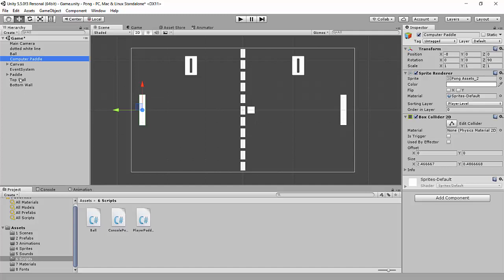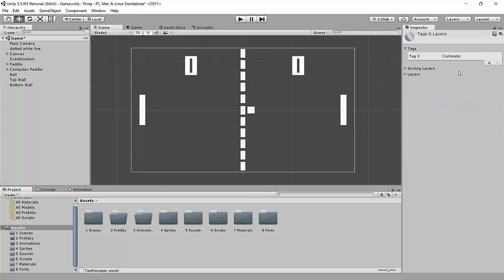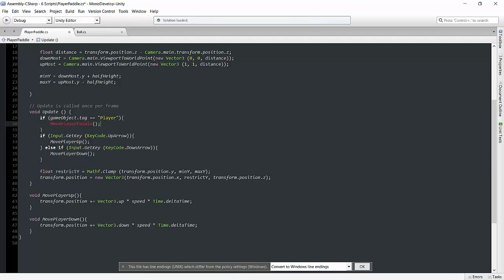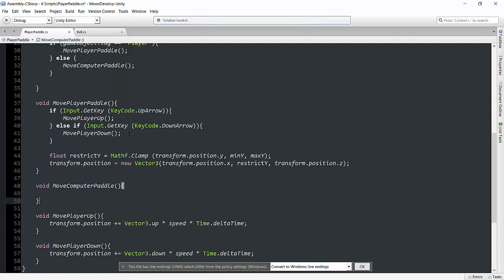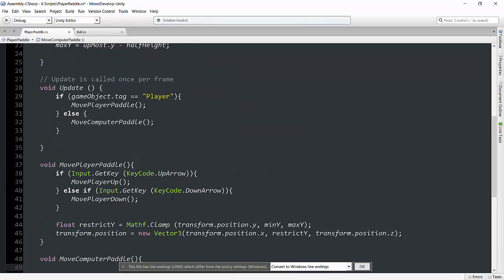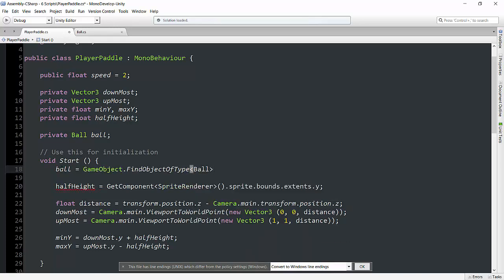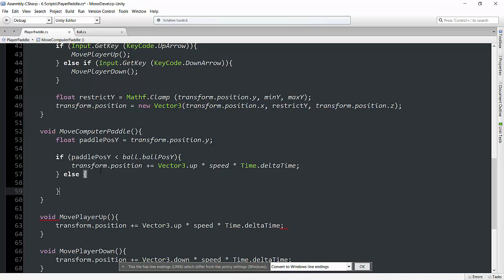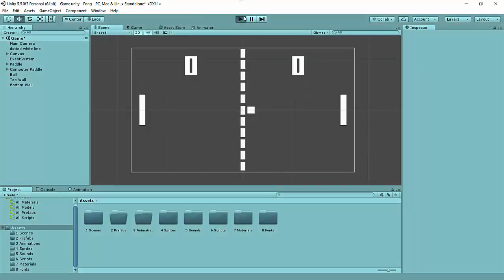How to Create a Game - Make a Pong Clone - Moving the Computer Paddle - 12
In this video we'll be looking at how to make the computer paddle move on its own.